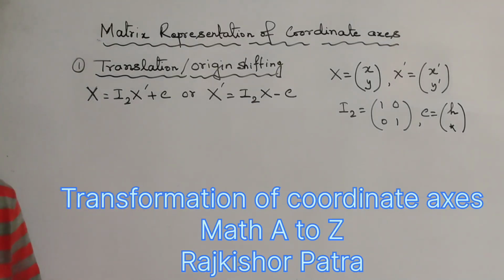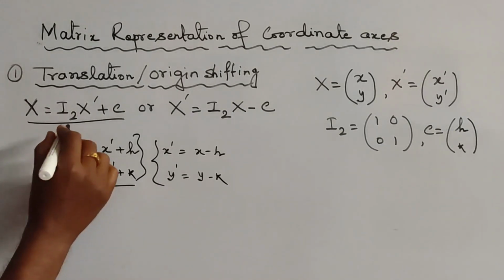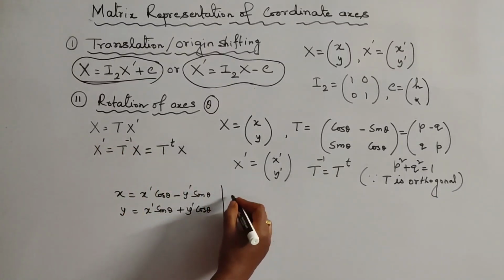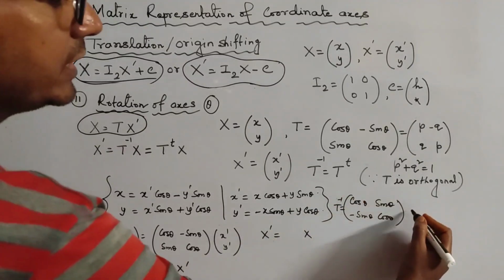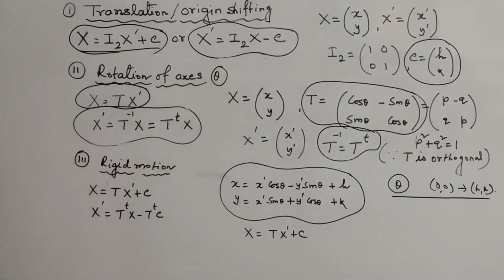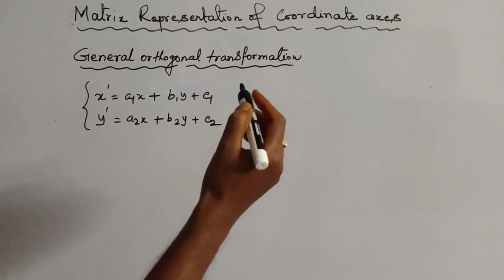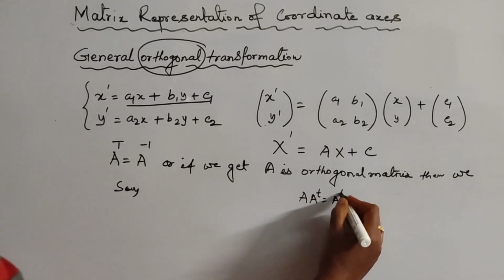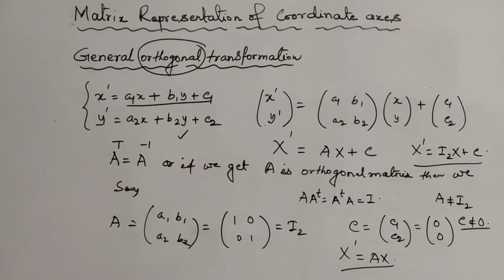Matrix from of formula of transformation of coordinate axes like translation, rotation etc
This video contains the formula of transformation of coordinate axes in Matrix from.(Lecture -03)